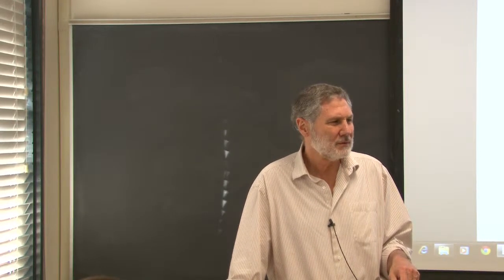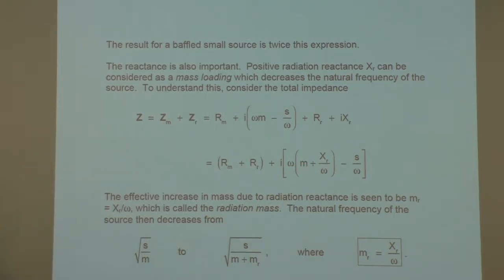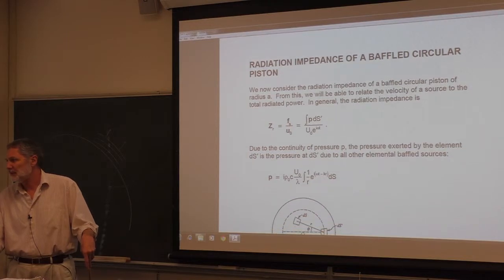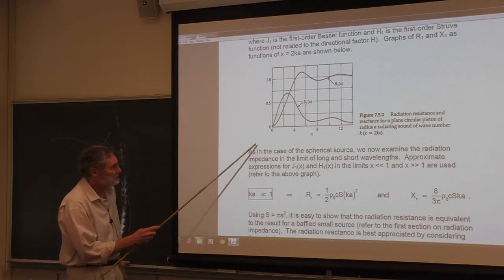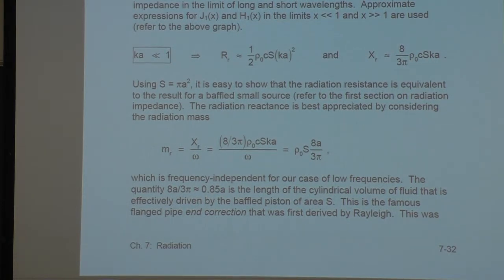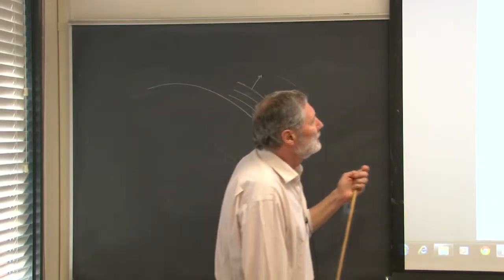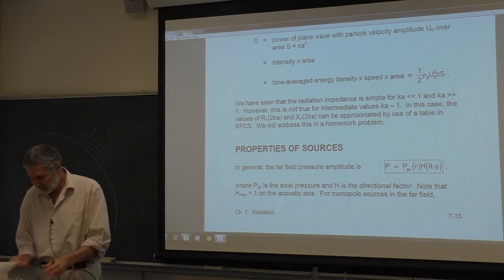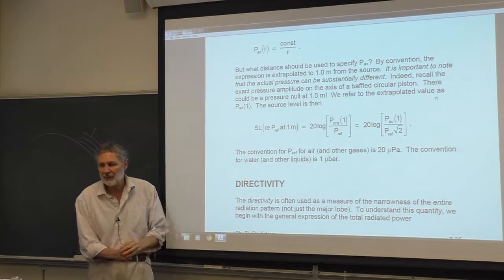NPS Physics - Ph 3451: Acoustics - Lecture 17 - radiation impedance & examples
radiation impedance & examples | properties of sources